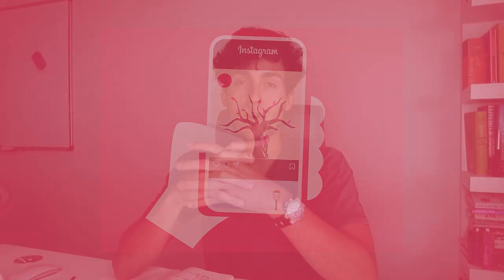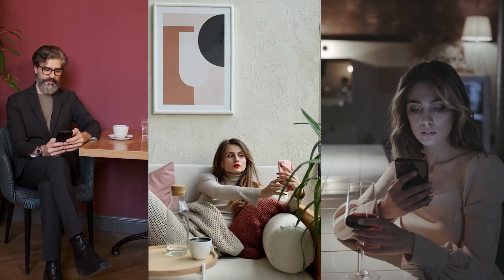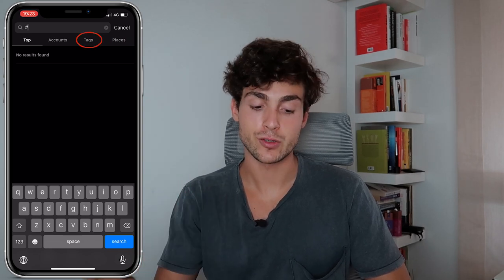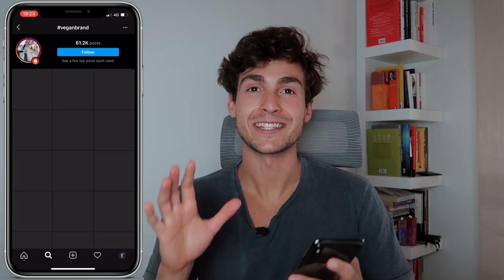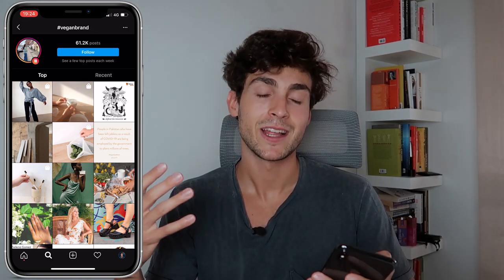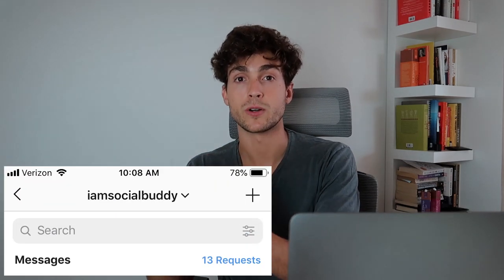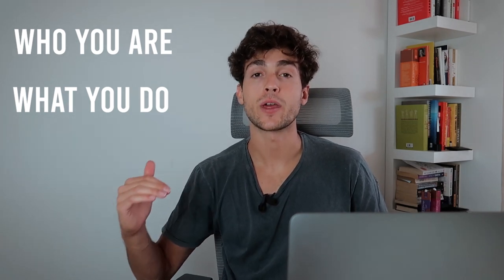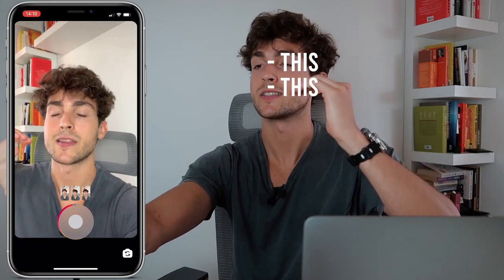How to Sign $2,000+/mo SMMA Clients Using Instagram [Step-by-step LIVE Outreach]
Instagram can either suck up your time and energy, or it can literally help you sign clients, make money and grow your agency.
In this video, I share with you the 3 strategies that you need to follow to sign clients on Instagram and I do this step-by-step with LIVE walkthroughs on my phone.
Hope you guys enjoy these strategies.